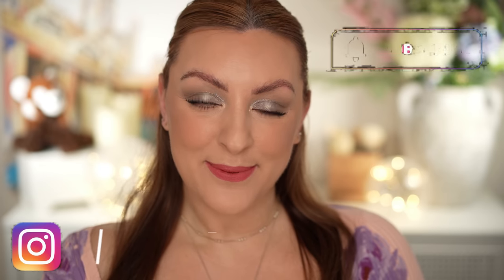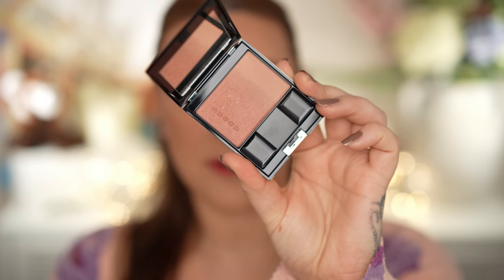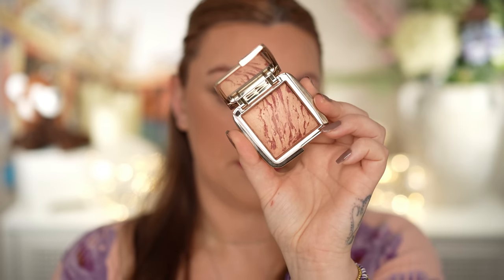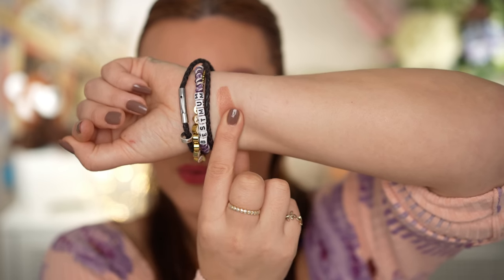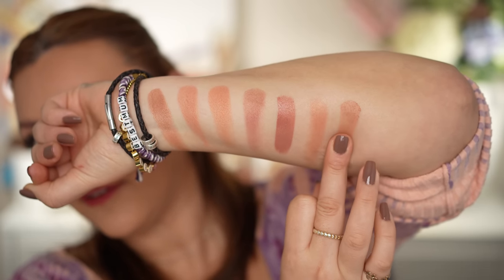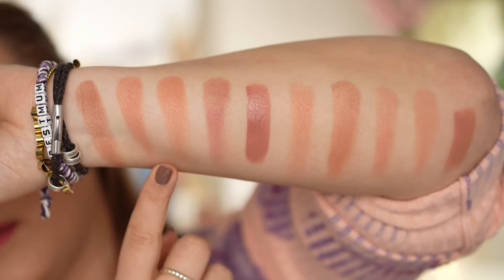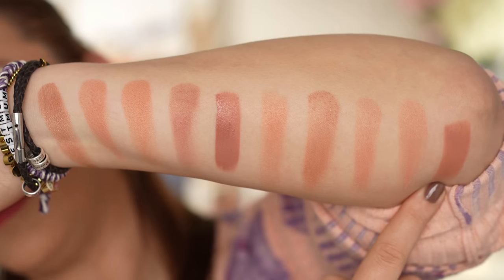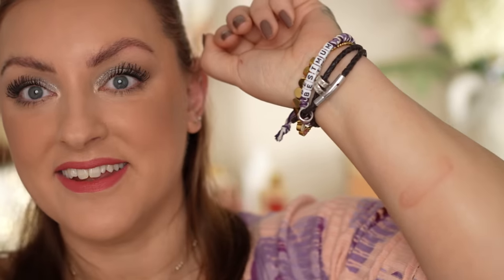10 PERFECT NATURAL, NEUTRAL BLUSHES!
Hi lovelies,
Neutral, understated blushes are my FAVE, and they are also a great place to start if you're new to blush or afraid of it! Here are my favourites!

Products Mentioned
Suqqu Blush 139

Pat McGrath Blush ‘Desert Orchid’

Charlotte Tilbury Matte Beauty Blush Wand ‘Pillow Talk’

Makeup Worn
Huda Beauty Brow pencil

Suqqu Blush ‘Kafuu’

My Brushes:
Rephr:
Sonia G: